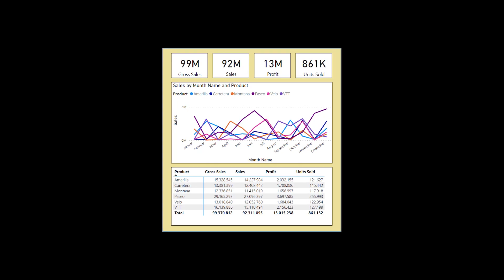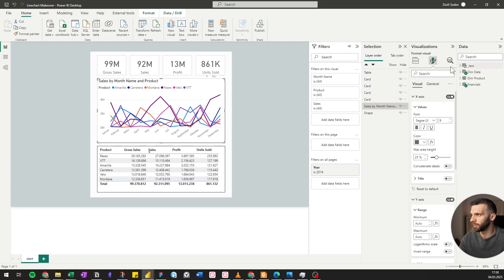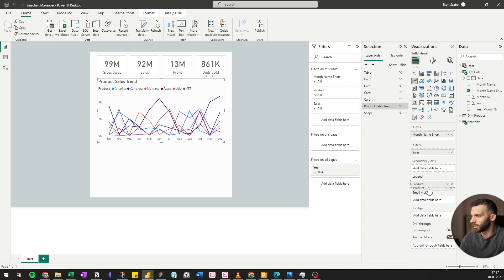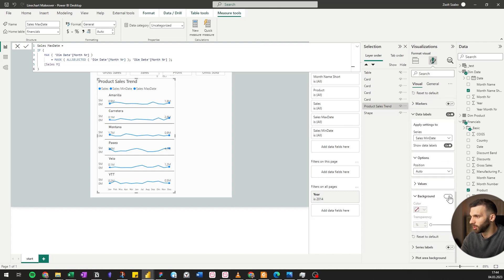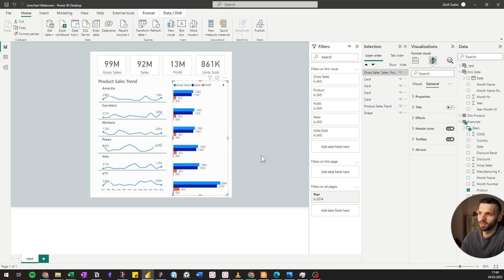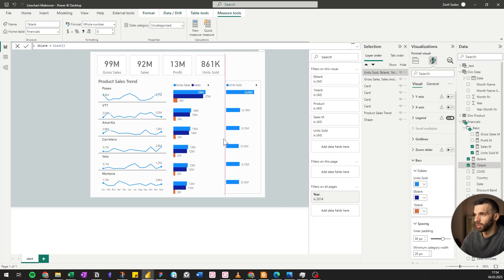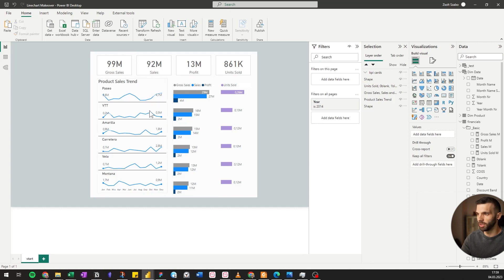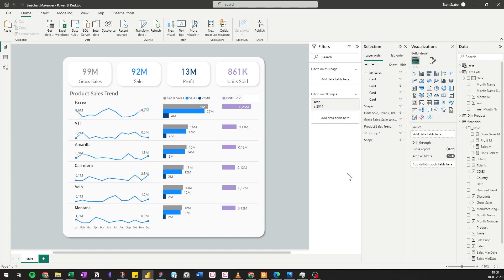Get Your Line Charts Under Control 1 | Design Makeover Power BI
📃 This video is about spaghetti. Not the tasty one but the one which annoys you and gives you a headache. I will show how to entangle a line chart (spaghetti chart) into something easier on the eyes.
The goal of this solution is to show the sales trend of each product. While we are at it we will adjust the table aswell to be able to better see some comparisons across the product sales KPI's.

▬ Timestamps ▬▬▬▬▬▬▬▬▬▬▬▬▬
00:00 Intro
00:56 Declutter
04:05 Line Chart Makeover
07:44 Table Makeover
11:34 UI Design